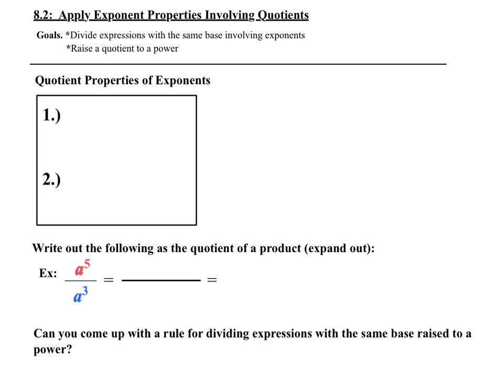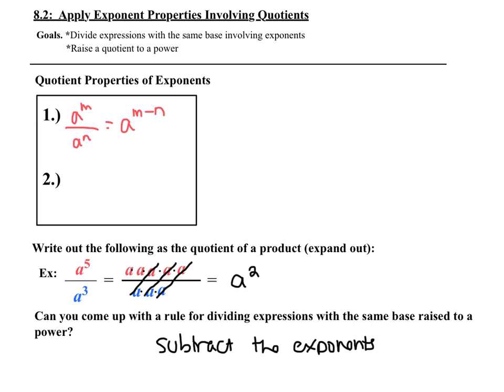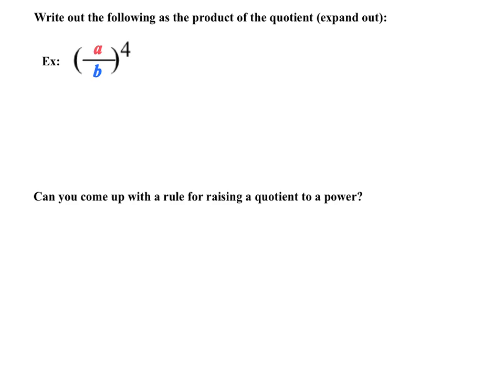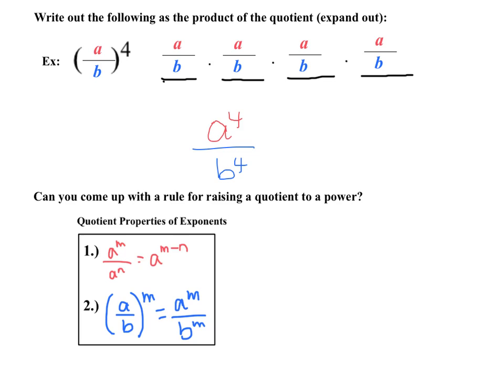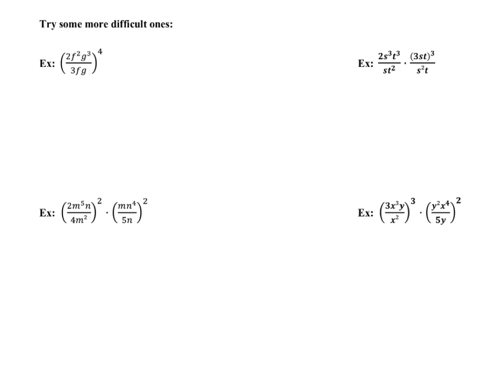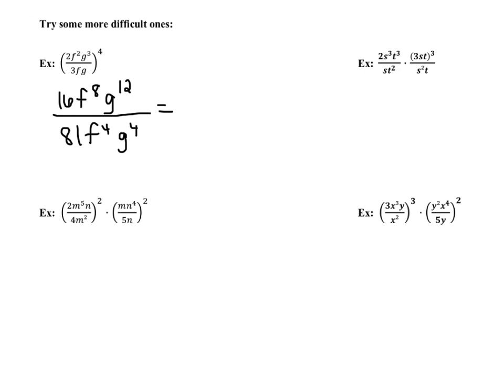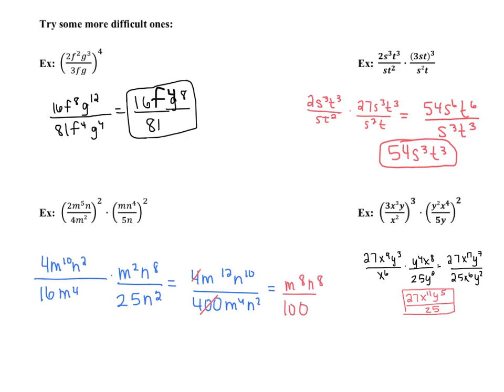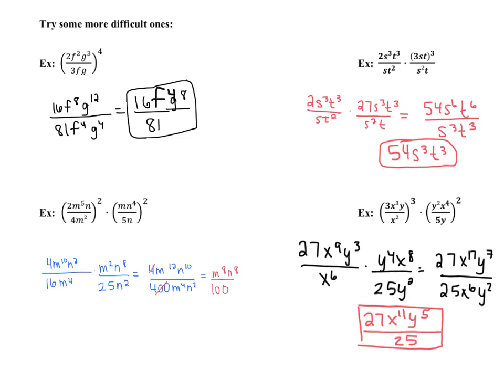Kearney Academy 8.2 Notes Walk Through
A notes overview of quotient properties of exponents